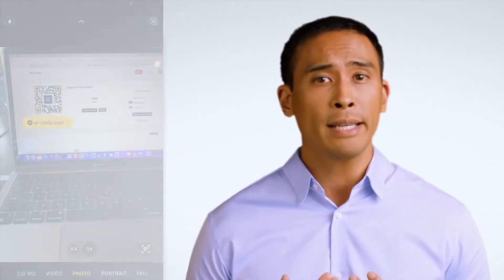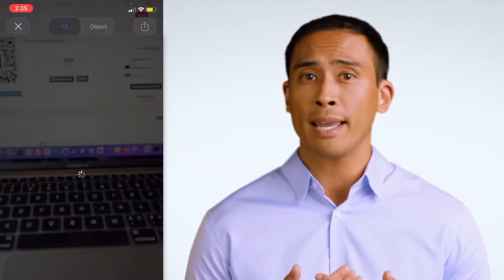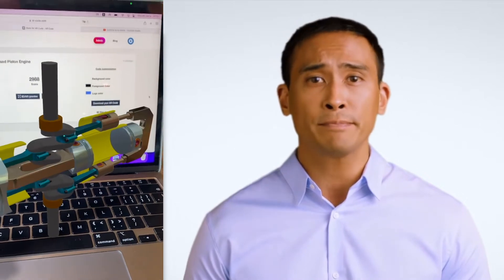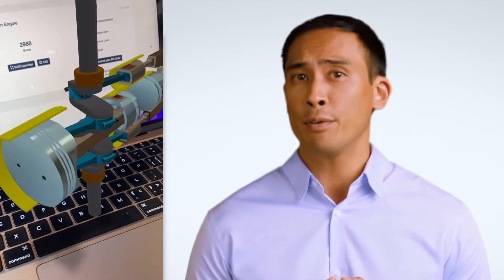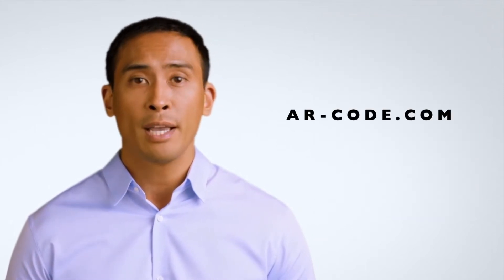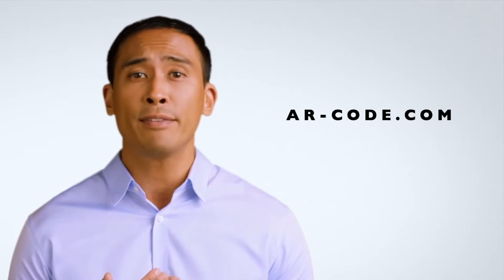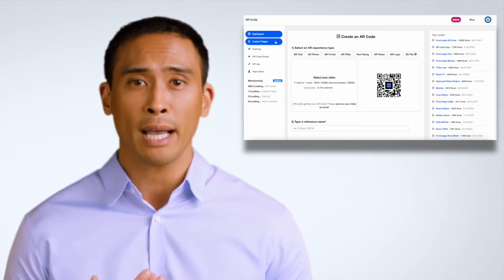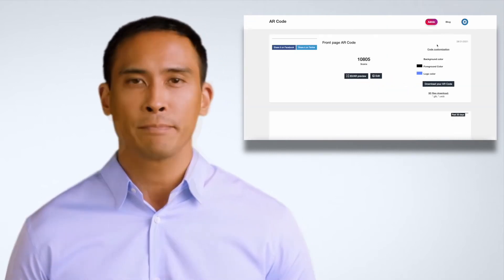Augmented Reality in industrial and manufacturing companies with AR Code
AR Code is a cutting-edge Universal Augmented Reality technology that enables you to create, manage, and display immersive AR experiences across any environment. Discover how AR Code is revolutionizing industries and transforming the landscape of manufacturing.